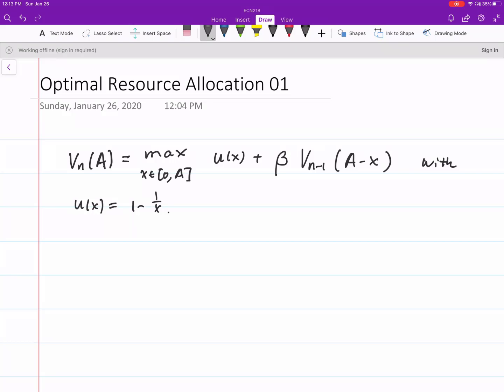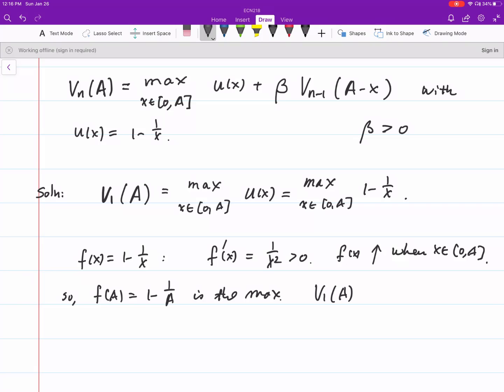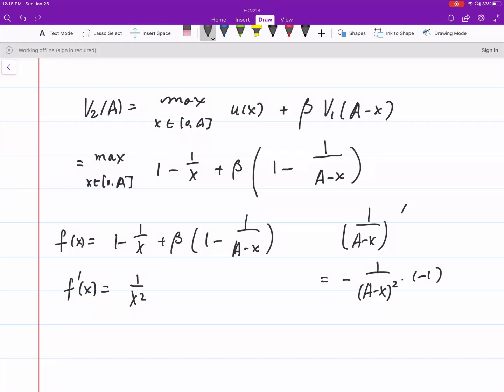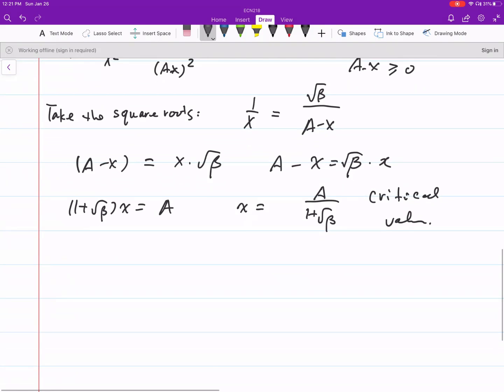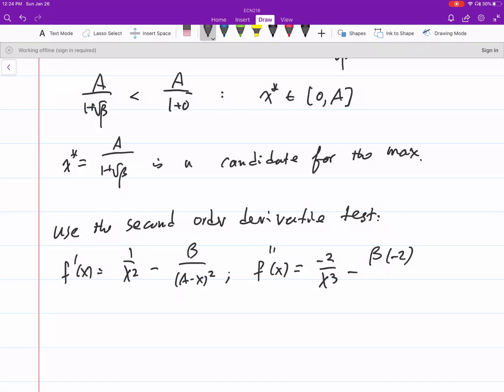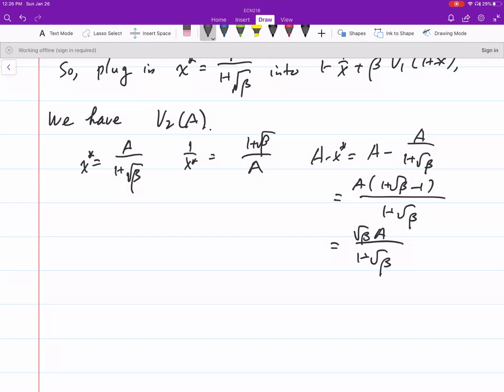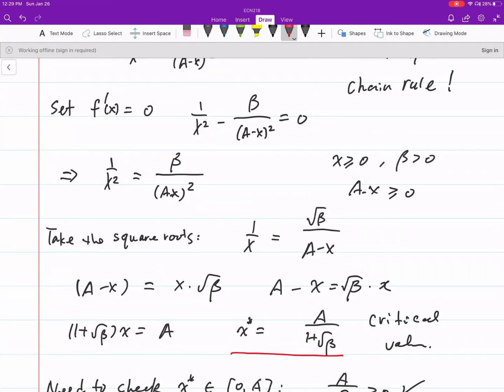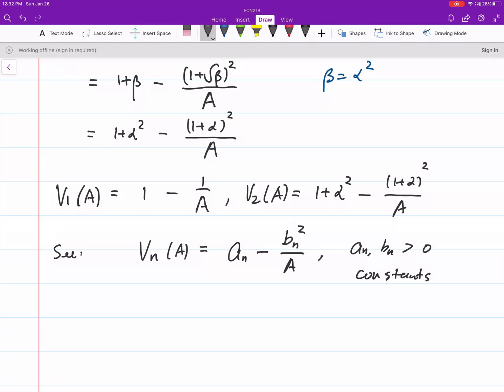Optimal Resource Allocation part 1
An example of optimal resource allocation, a deterministic model.